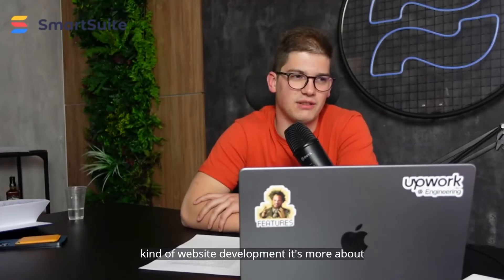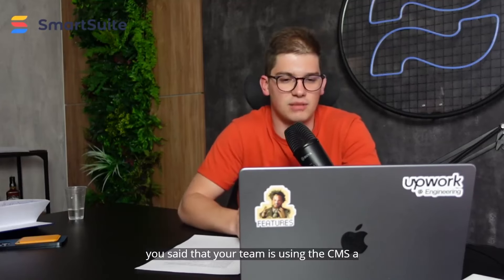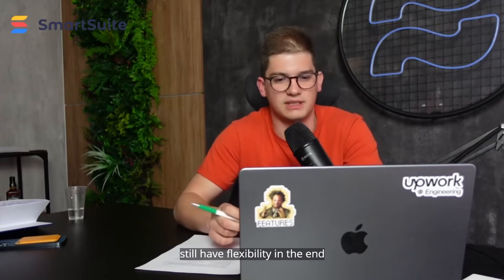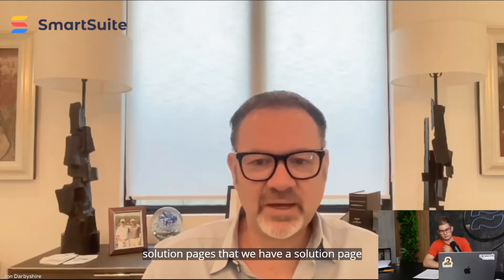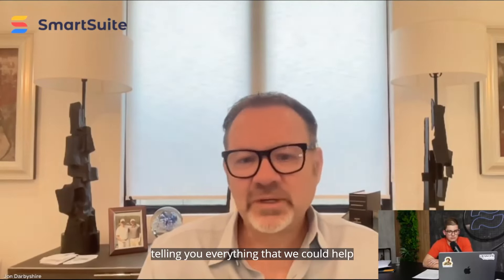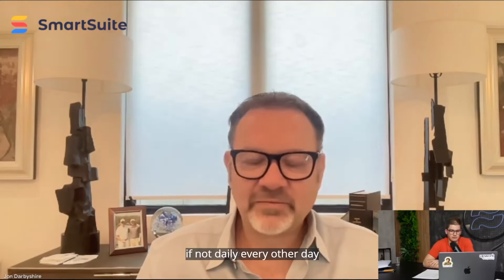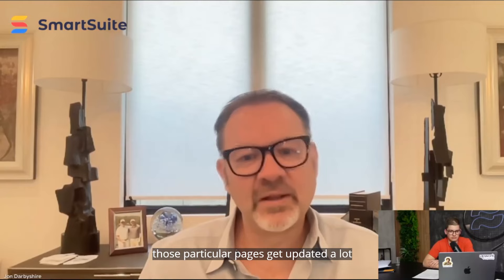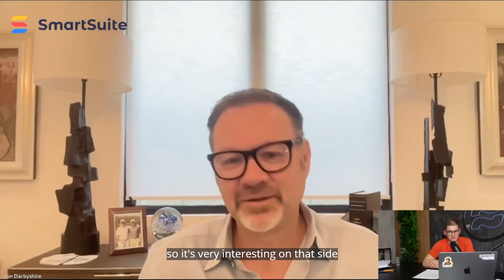10 Years of Dramatic Website Evolution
Remember Jon Darbyshire, CEO at SmartSuite?

SmartSuite is transforming how organizations get work done by providing a collaborative Work Management platform that enables teams to plan, track and manage workflows - whether it be a project, an ongoing process, or routine everyday tasks.

SmartSuite helps coordinate people and work across all levels of an organization to ensure that team members have the information they need to accomplish the work that matters most. Team members can create the perfect workflow in minutes or choose from over 200 industry-leading templates that can be quickly tailored to their exact needs.